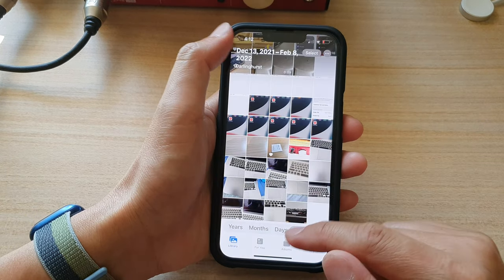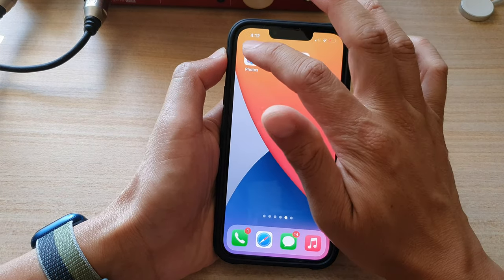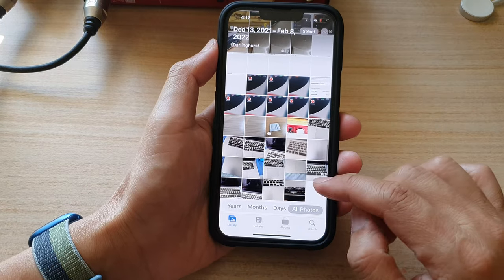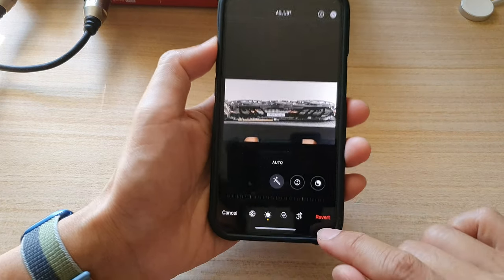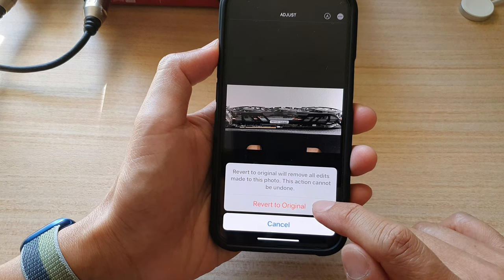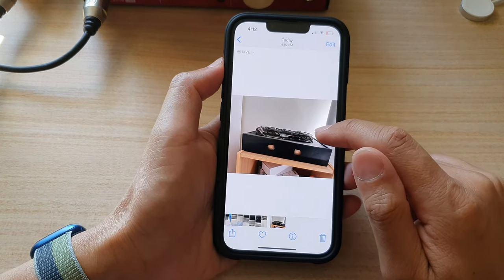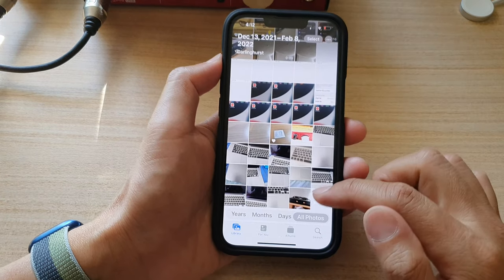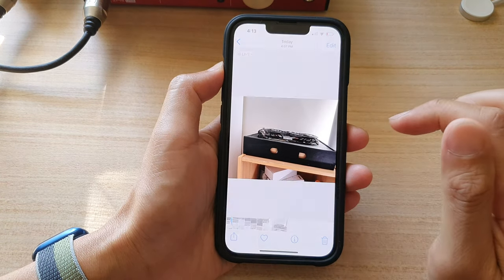iPhone 13/13 Pro: How to Revert an Edited Photo Back to Original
Learn how you can revert an edited photo back to original on the iPhone 13 / iPhone 13 Pro running iOS 15.